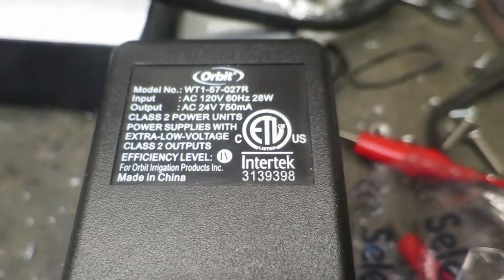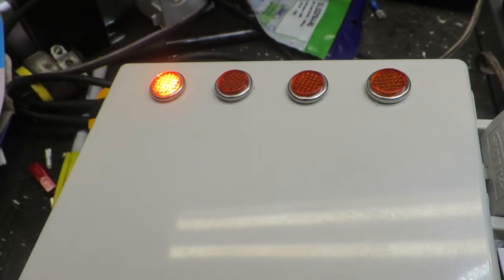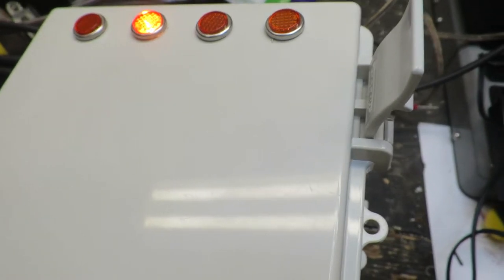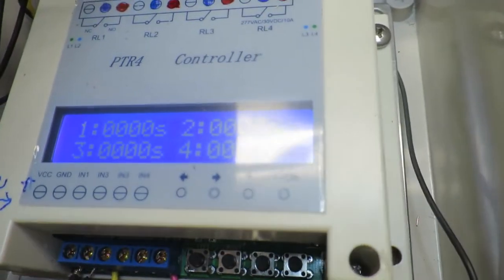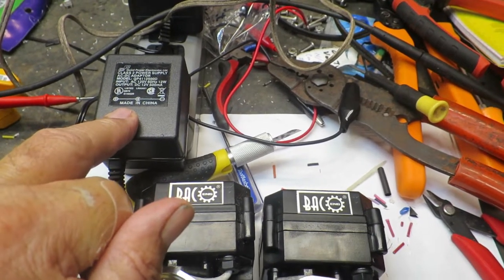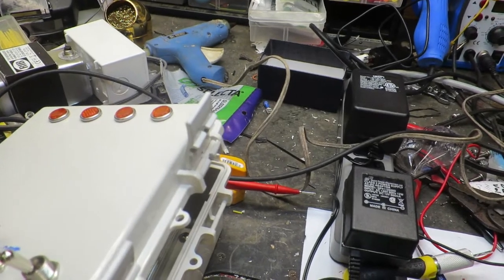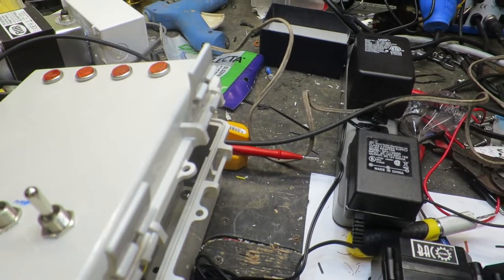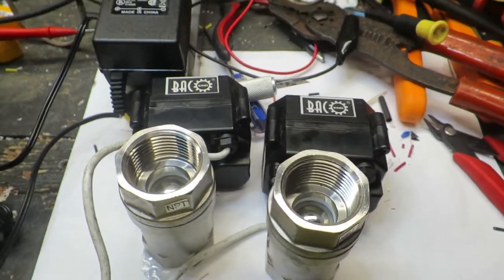How to use timer for the sprayers for the greenhouse. (OGV#55)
MAC Controler Video. Glenn Martinez explains how he is setting up the timer for the valves that operate the sprayers.